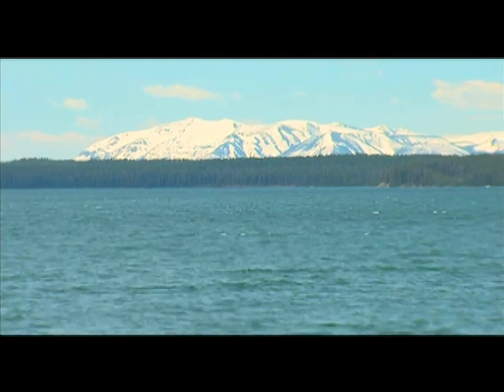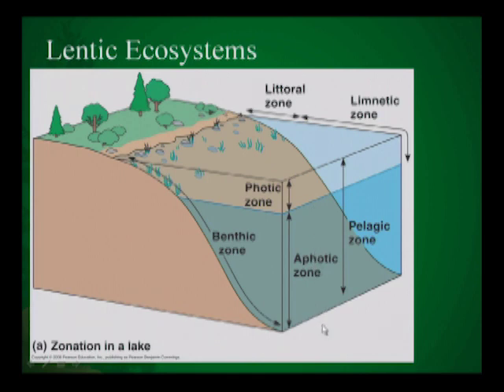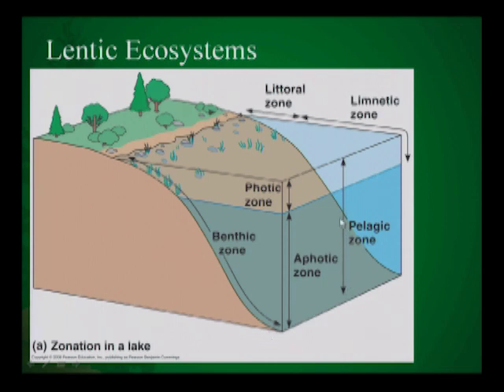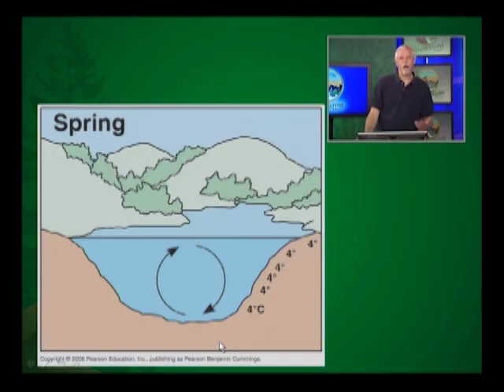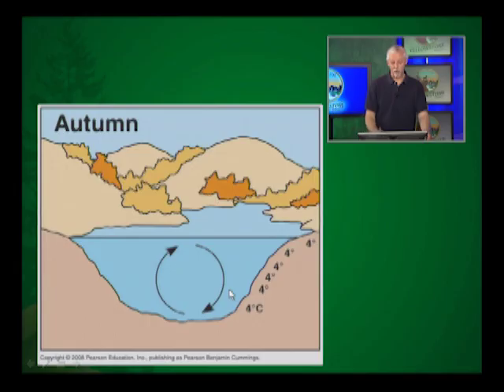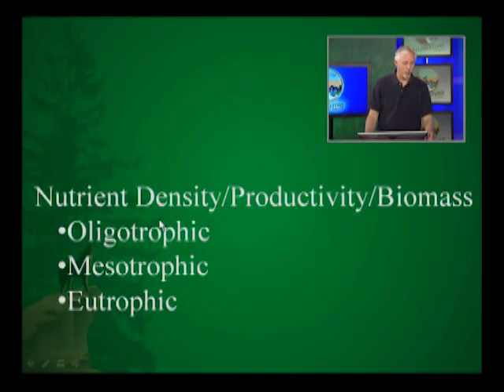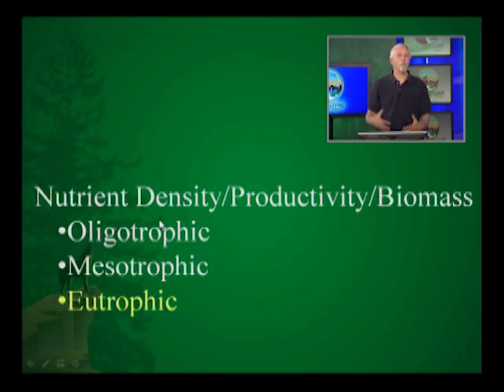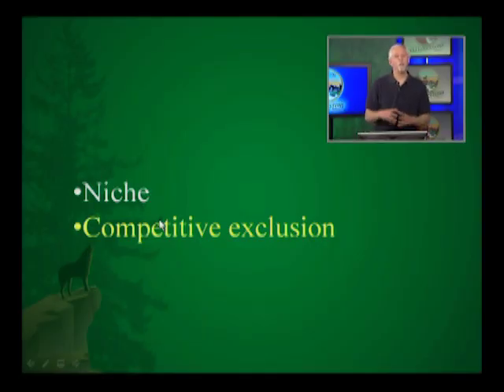Circle of Life: The Greater Yellowstone Ecosystem - Module 1: Supplement 1